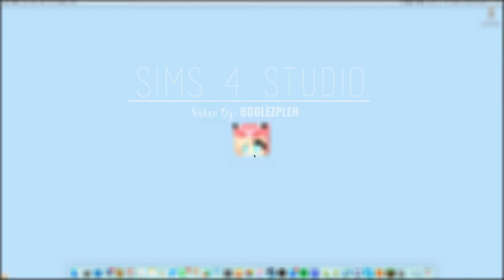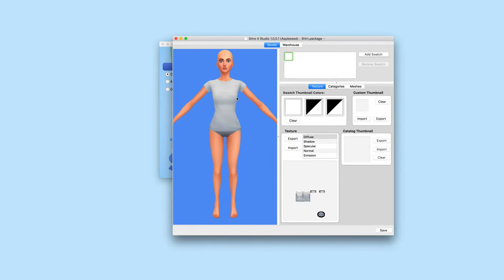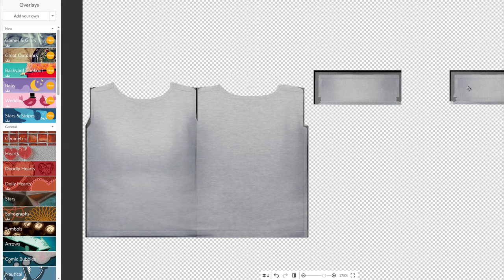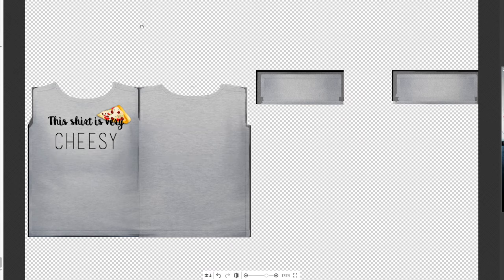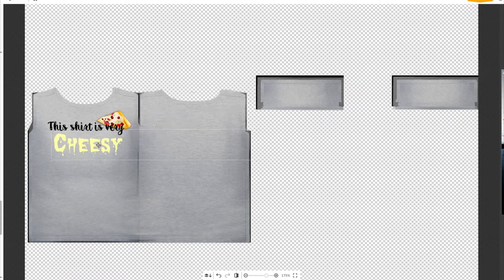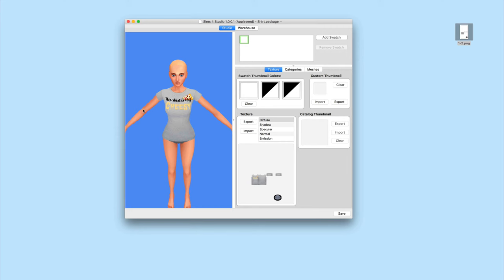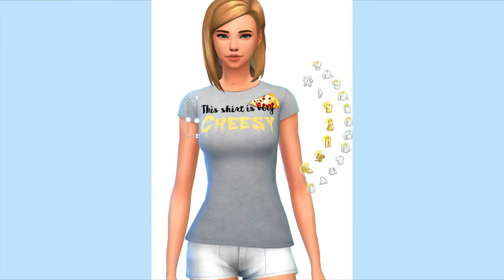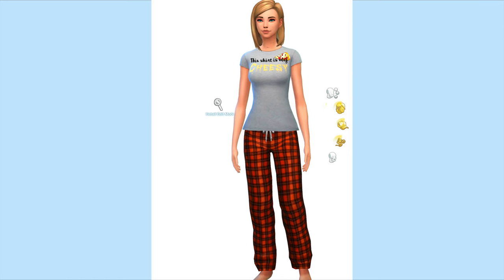I attempted to make CC! | Sims 4 CC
CHEEEEEEEEEEEEESYYYYYYY

⋆ Open me ⋆

♡Friends
I have no friends.
Yup, No friends in this video! XD

Texture Pack: Sharp Designs
Mic: Blue Yeti
Recorder: Screenflow